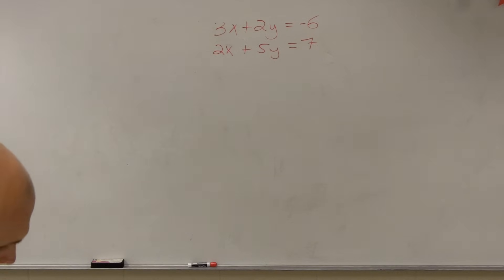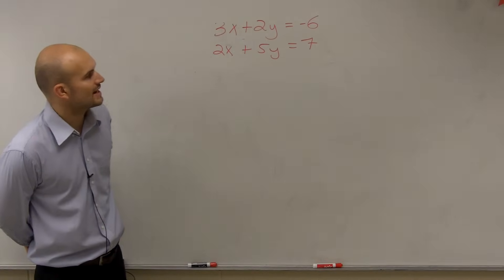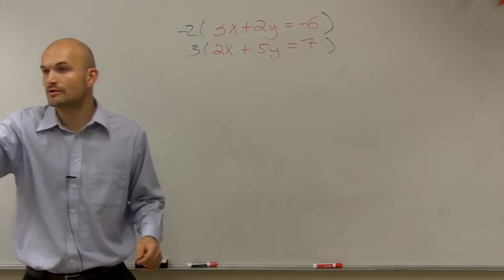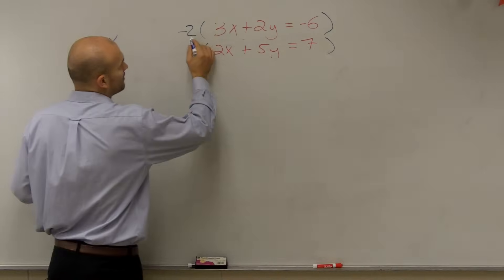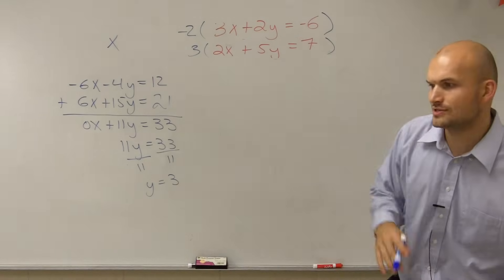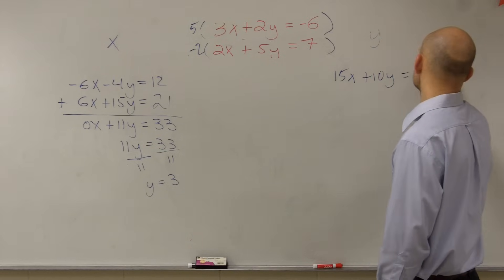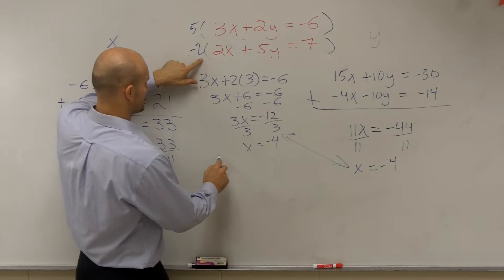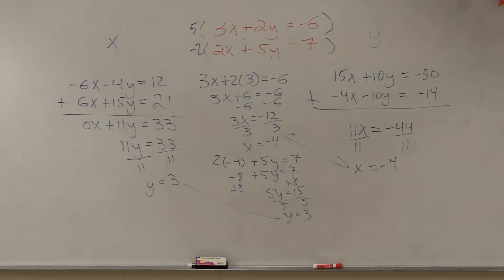Using Elimination to Solve Systems